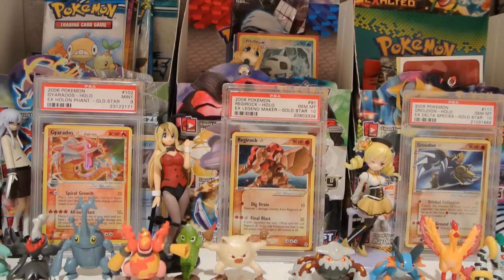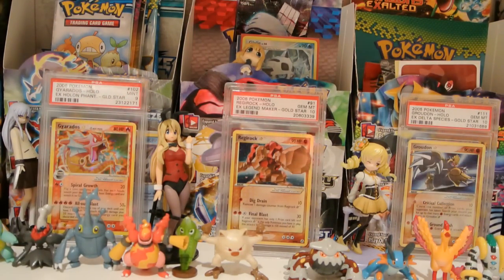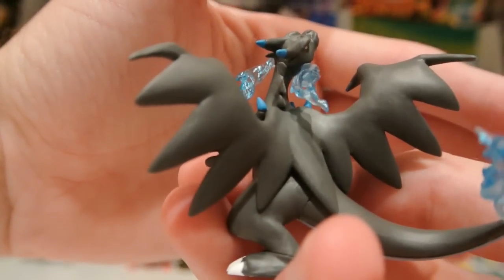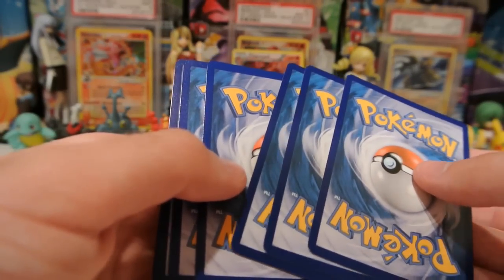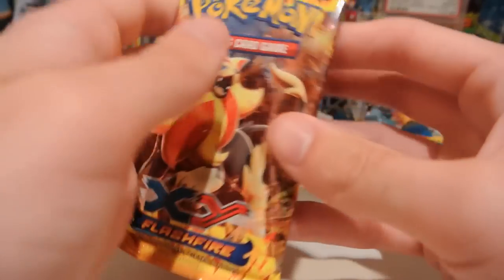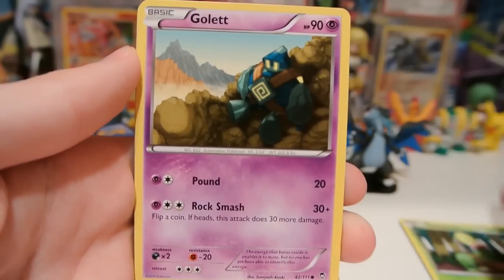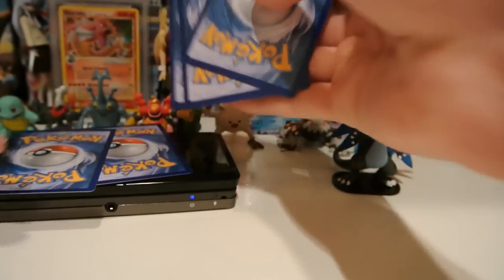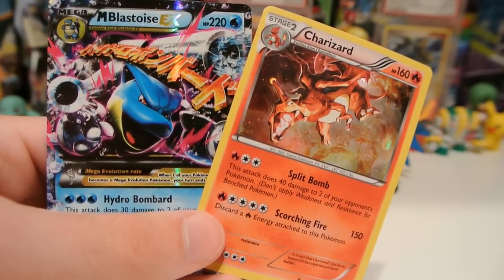[Solid pull!!] Opening a Mega Charizard X box!!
I opened this closer to when it came out, and had other things I wanted to upload first. But today we open this amazing Mega Charizard X box, with a Charizard promo card, four packs, and a Mega Charizard X figure!! What will I pull? Watch and find out!